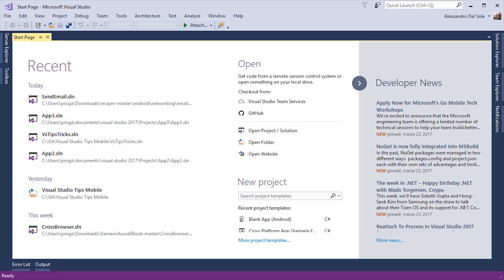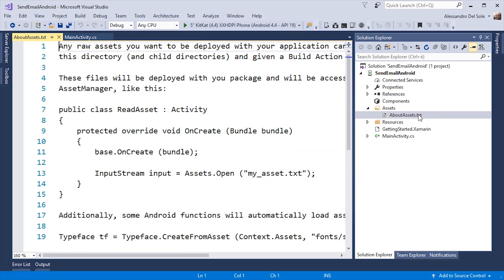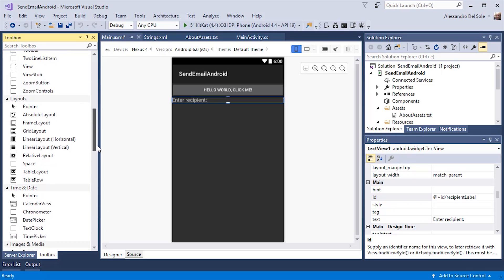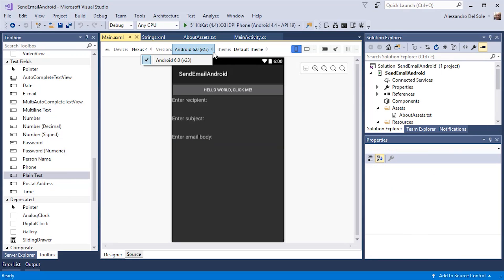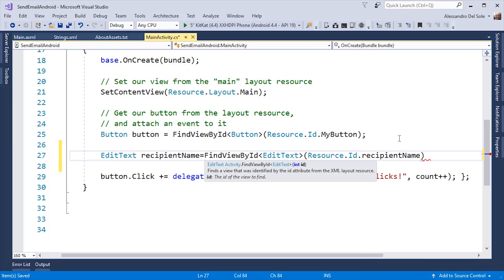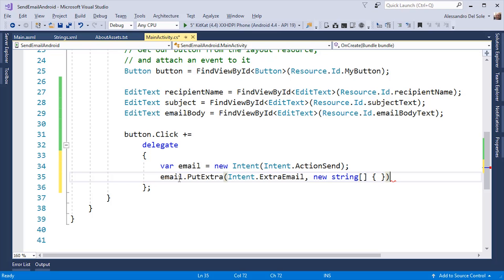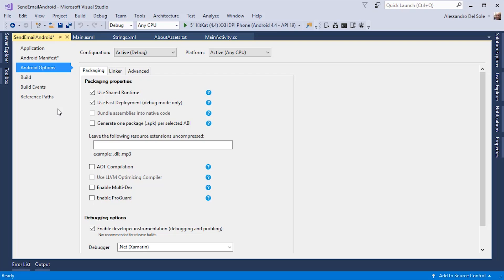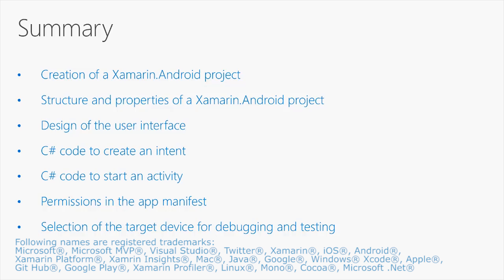Introduction to Xamarin.Android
In this second video installment, we will get started by creating a simple C# app that allows us to interact with a number of system features.